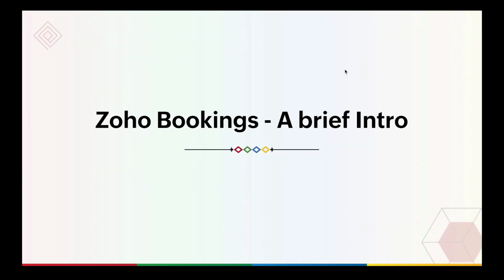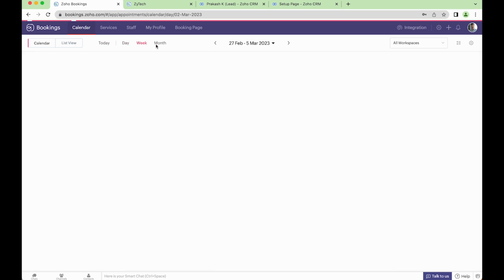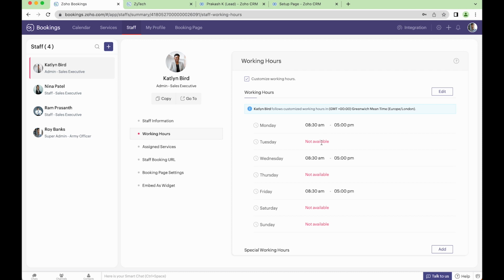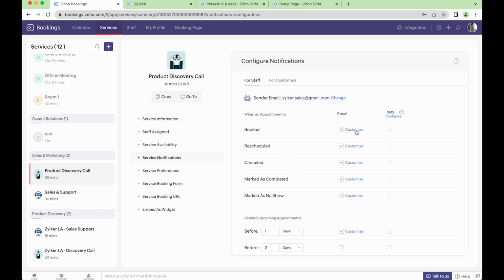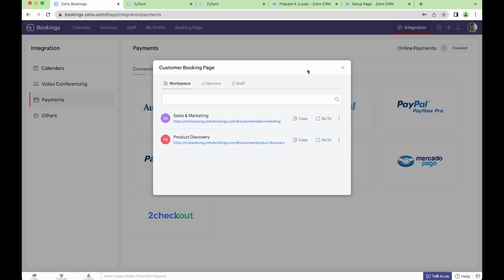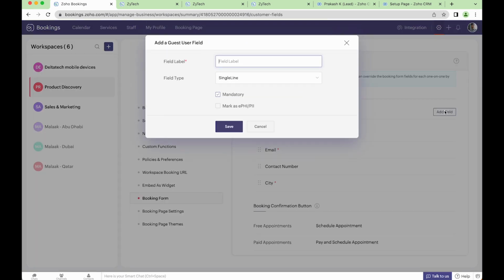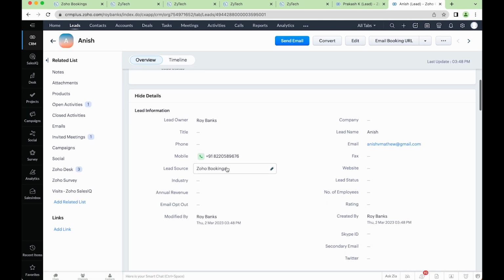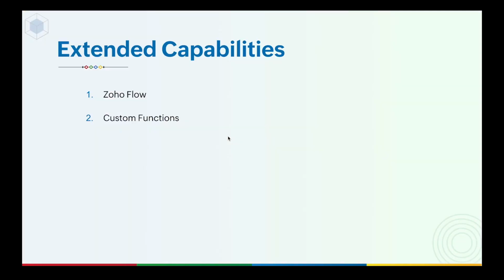Focus Group Webinar - Boost your sales engagement efforts with Zoho CRM and Zoho Bookings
This Focus Group Webinar aims to educate how to capture quality leads and increase sales for their business. Often times, sales processes lack the sting as lead generation and its attribution become difficult. Integrating Zoho Bookings with Zoho CRM helps enrich the overall lead capture process, attributes marketing efforts with consultations, set up appointments with prospects or customers easily, and do more.